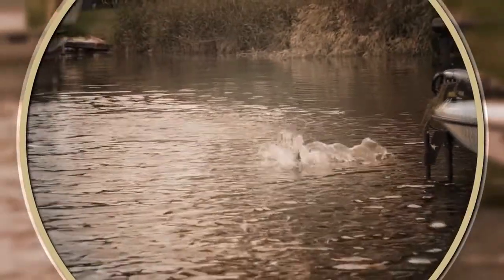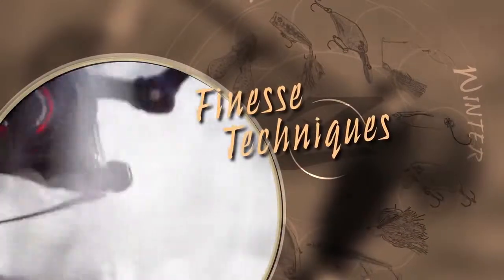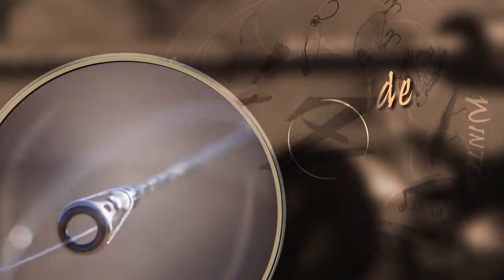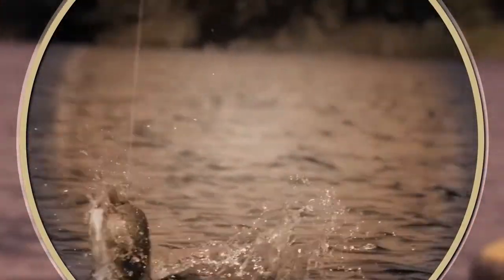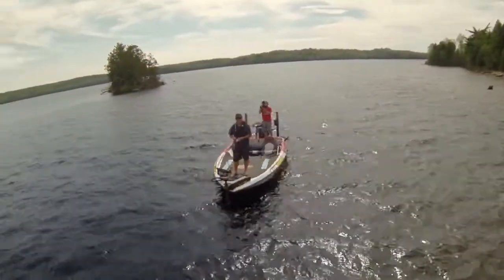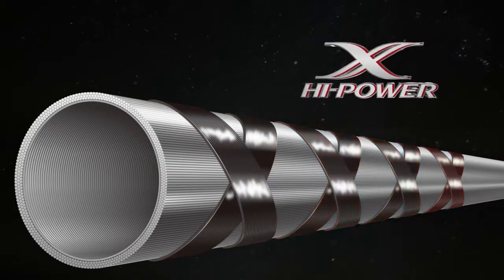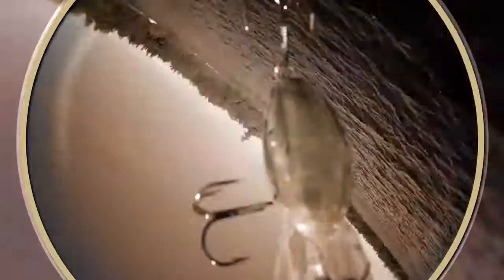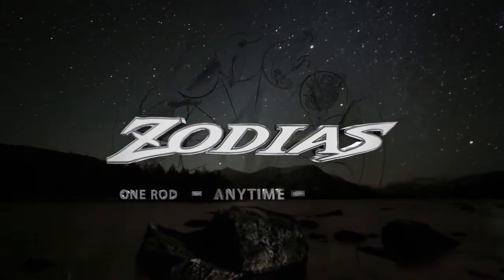Новая линейка удилищ от Shimano - Zodias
Эта серия состоит из 11-ти моделей. Она была специально разработана для работы с различными приманками. Одной из главных особенностей удилищ  Zodias  является увеличенная дальность заброса. В новую серию входят как кастинговые, так и спиннинговые удилища.Бланки удилищ созданы по технологии Hi-Power X, позволяющей избегать перекручивания бланка при забросе, что увеличивает его точность и дальность. Эта уникальная технология позволяет добавить в конструкцию бланка Х-образные элементы, которые препятствуют его деформации. Еще одним преимуществом удилищ Zodias  стал надежный, легкий  и очень чувствительный катушкодержатель изготовленный из материала C14+.